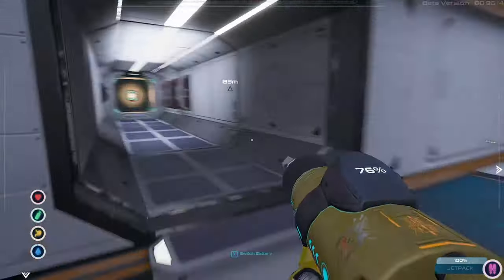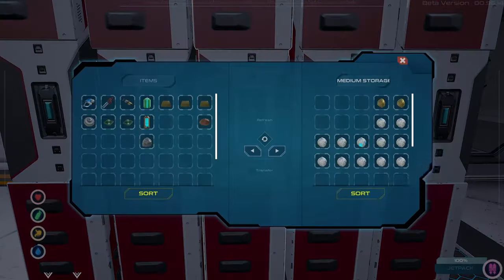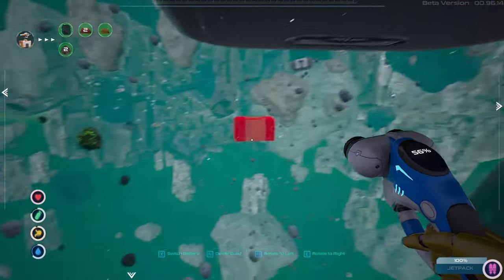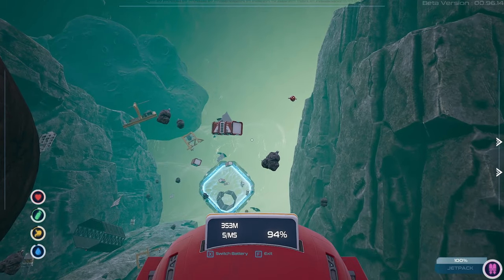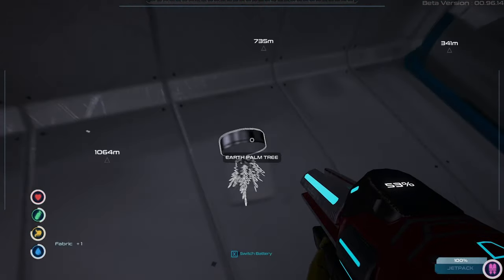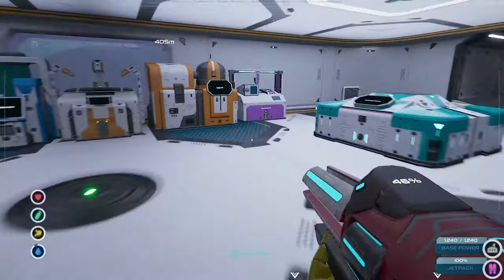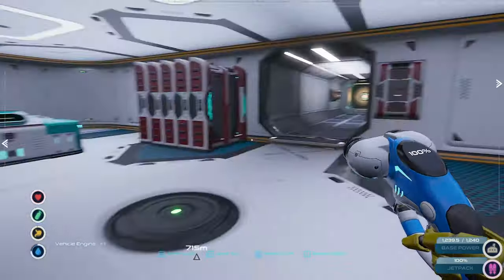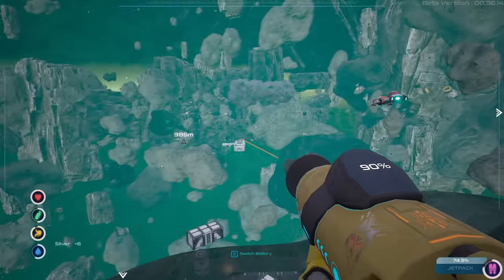Astrometica - Let's play again - Day 6: Making the Skipper, the Summon and a Automated Miner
Welcome to Astrometica.
Join me in this amazing game for a relaxed play-through.
B.I.G.